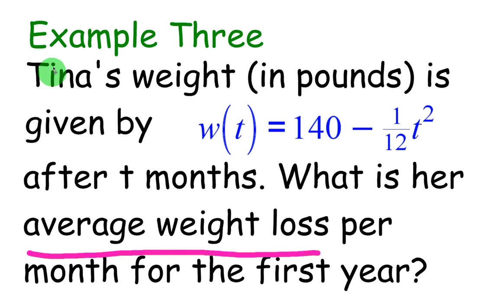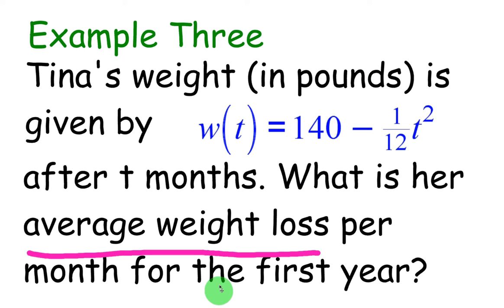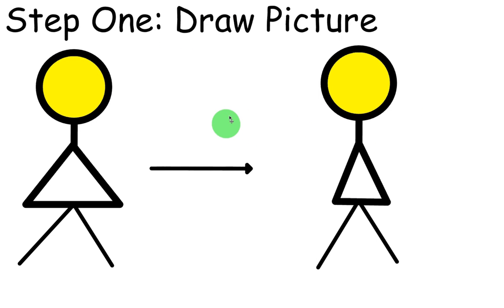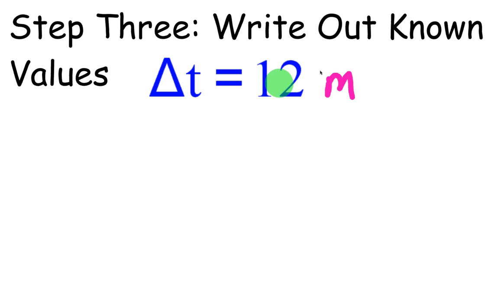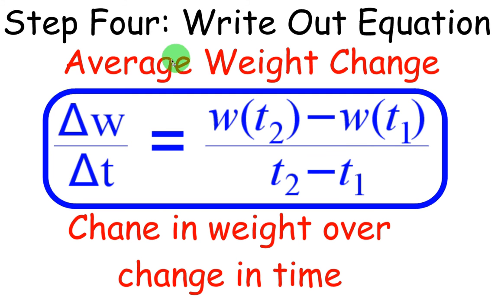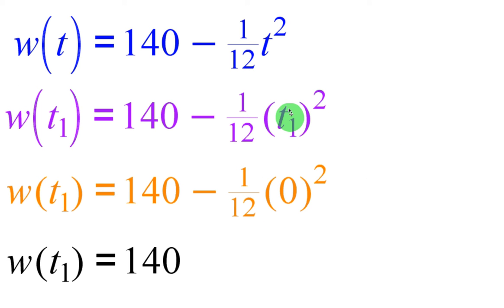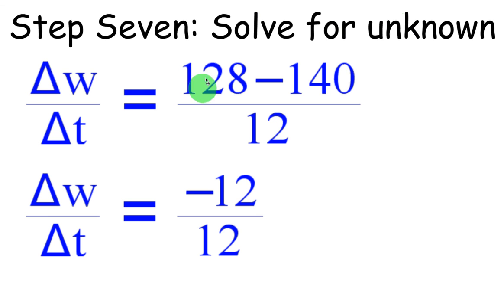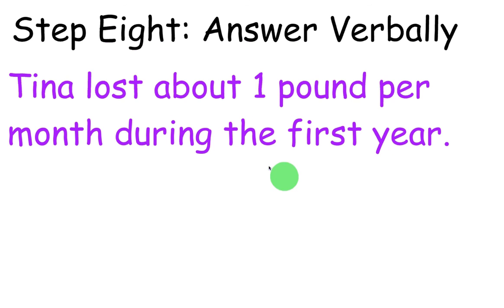Average Rate of Change Practical (Ex #3)